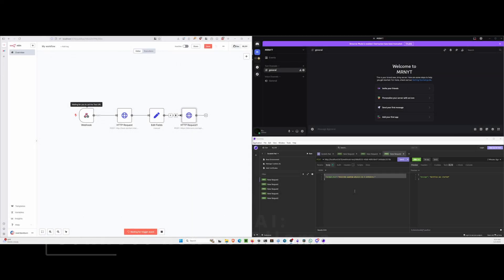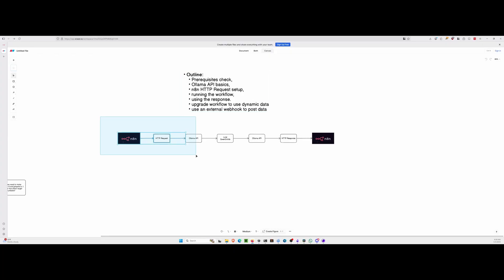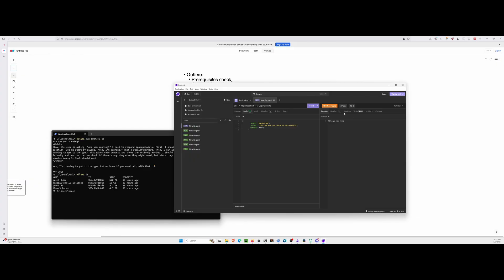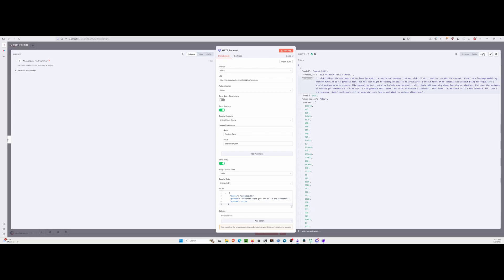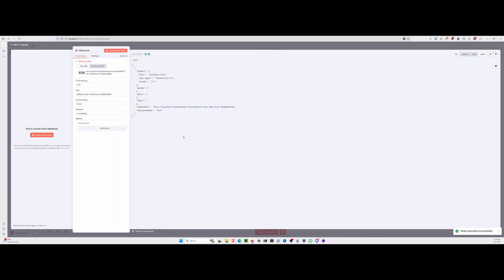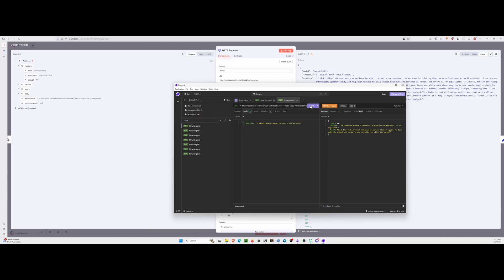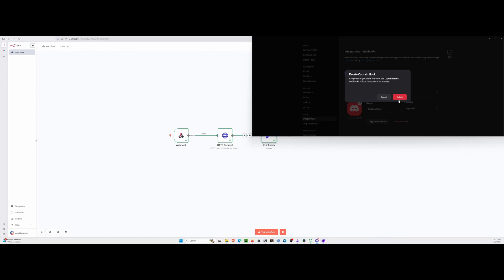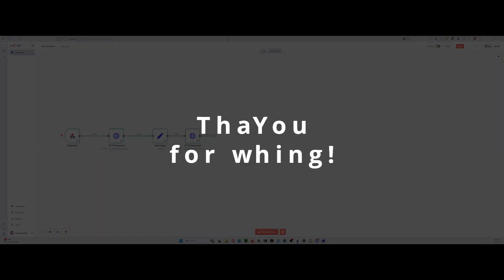Automate Local AI Connect n8n to Ollama Step by Step Tutorial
Integrate Local Large Language Models (LLMs) into your n8n Workflows! This comprehensive tutorial shows you exactly how to connect n8n to Ollama.

You can stop relying solely on external APIs! Learn how to leverage your own hardware and locally running models (like Llama 3, Mistral, Phi, and Qwen) managed by Ollama directly within your n8n automations. We cover everything from understanding the Ollama API (`/api/generate`, `stream: false`), configuring the n8n HTTP Request node (including potential Docker networking considerations like `host.docker.internal`), to parsing the JSON response.

As a practical demonstration, we'll build a simple workflow that takes a prompt, gets a response from Ollama, and then posts that response to a Discord channel using a webhook. This opens up possibilities for private AI assistants, automated content generation, data summarization, and much more within your own "Private AI Lab".

What we cover:
(0:00) Intro/Demo: Watch n8n and Ollama interact and post data to Discord
(0:55) Prerequisites Check (n8n & Ollama Running)
(1:45) Understanding the Ollama API Basics (`/api/generate`)
(3:05) Configuring the n8n HTTP Request Node for Ollama
(3:20) Running the Workflow & Inspecting the Ollama Response
(4:00) Extracting the LLM Response Text using a Set Node
(4:35) Upgrade n8n webhook to pass dynamic data
(7:45) Practical Example: Sending the Ollama Response to Discord
(8:48) Wrap-up